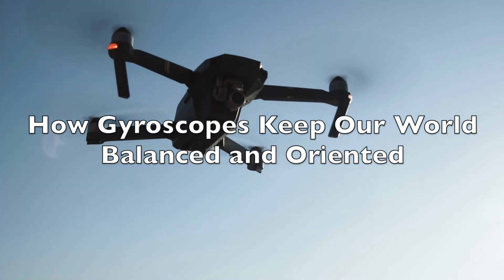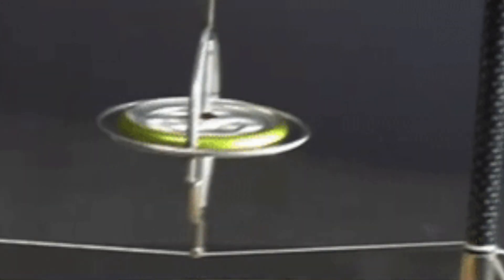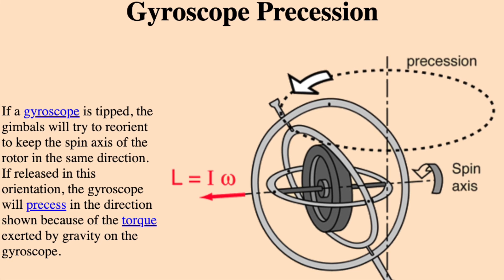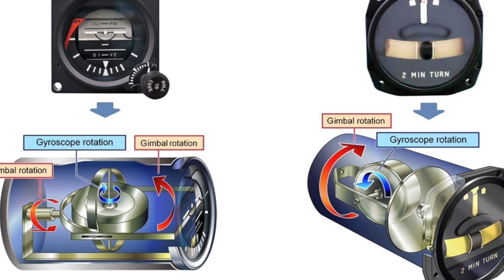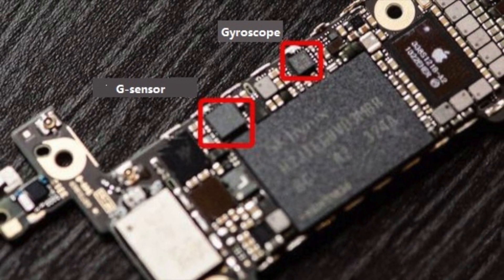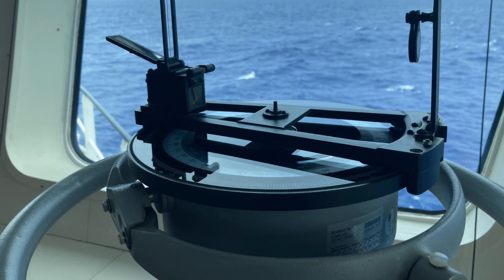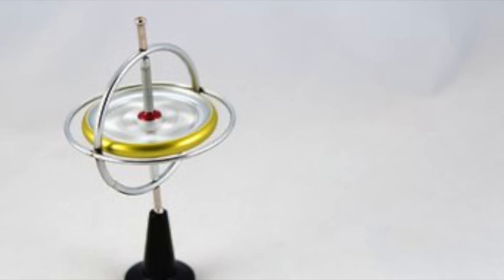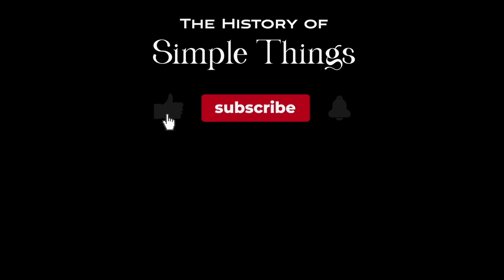How Gyroscopes Balance and Keep Our World Oriented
Discover the fascinating world of gyroscopes and learn how they play a crucial role in balancing and maintaining orientation in a wide range of applications. From drones and smartphones to airplanes and spacecraft, gyroscopes are an unseen force that helps keep our world stable.

In this video, we'll explore the principles of angular momentum and gyroscopic precession, and see how different types of gyroscopes work.

Whether you're a tech enthusiast or just curious about how things work, this deep dive into gyroscopes will captivate and educate you.